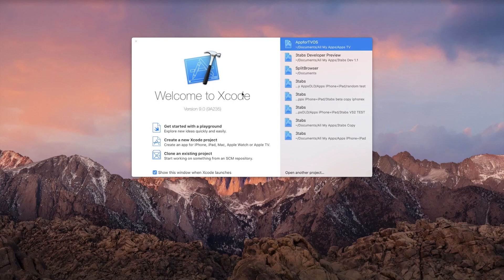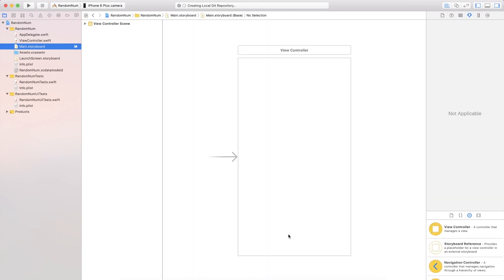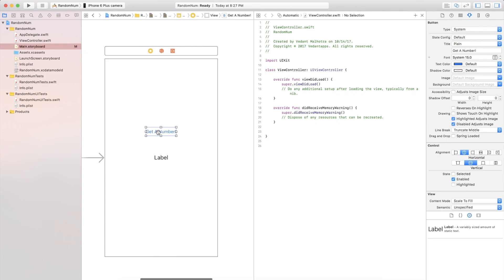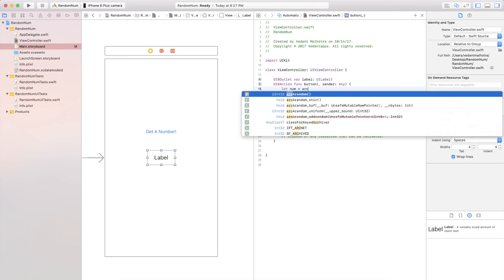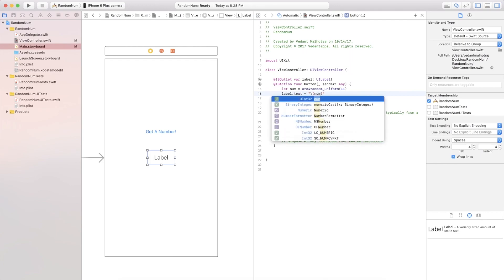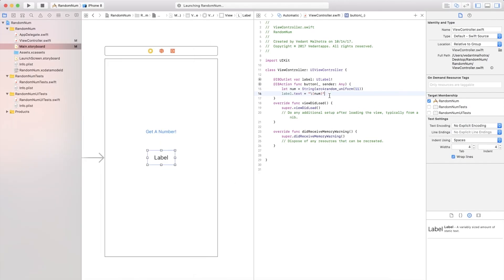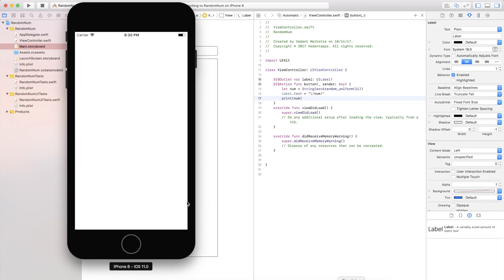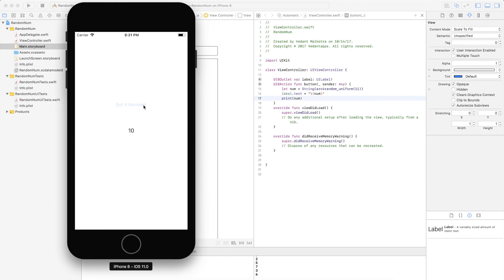Random Number Generator in Swift 4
In this video, I will show you how to make a random number generator in Swift 4.